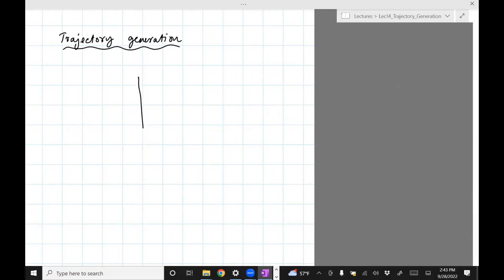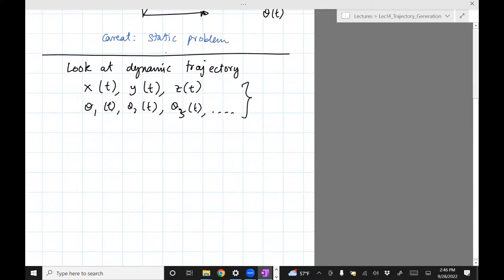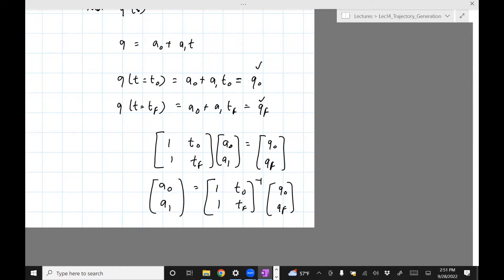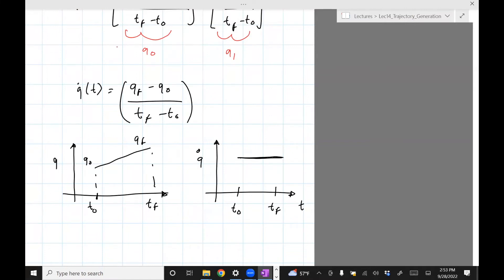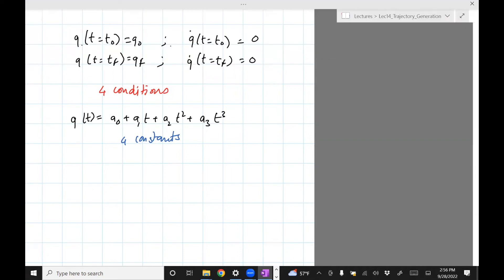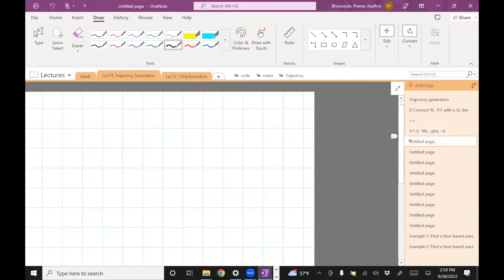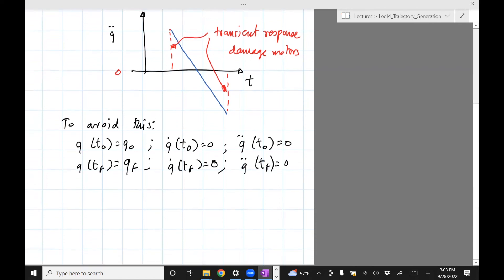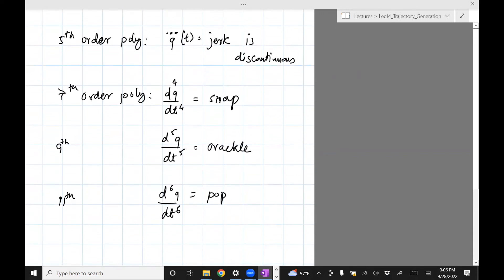Robotics Lec 14a: Trajectory generation concept (part 1 of 2) (Fall 2022)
The video explains the need for trajectory generation. Then it shows how to use polynomials for trajectory generation.
There are two videos on trajectory generation